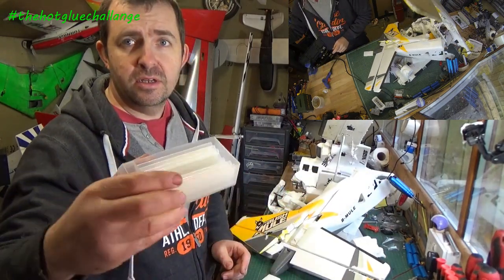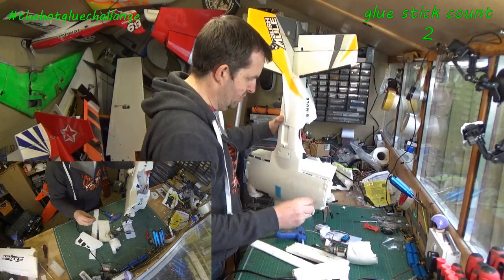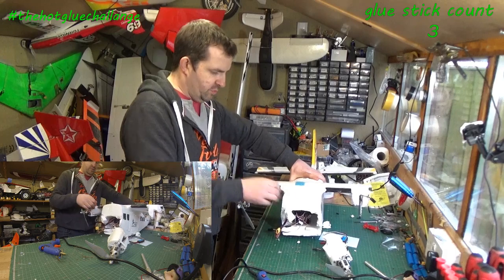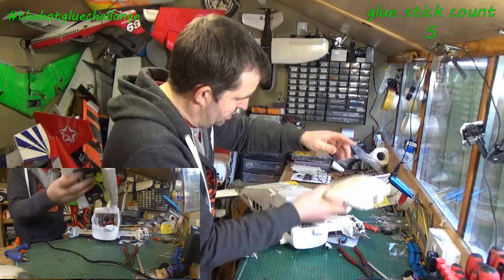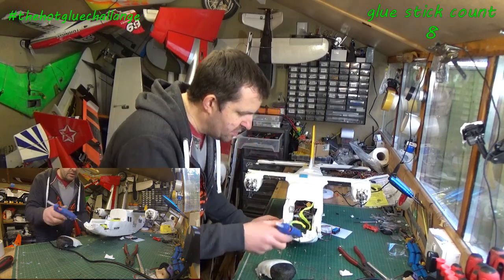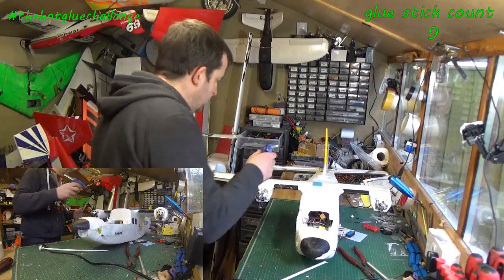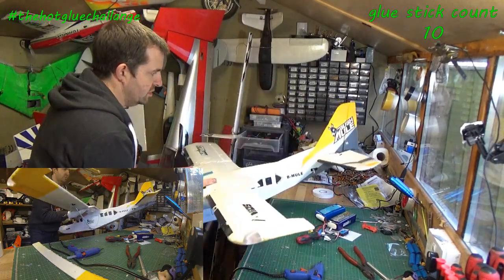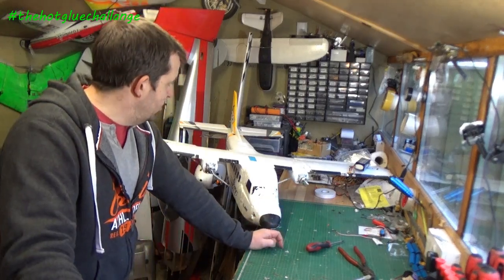hotgluechallenge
Hello peps, this is the hot glue challenge, to show no matter how bad you land it will fly again may be only once but it will be a no holds bar flight and in the end what have you got to lose.  if you do your own hot glue challenge please post a link in the chat below..  and happy gluing